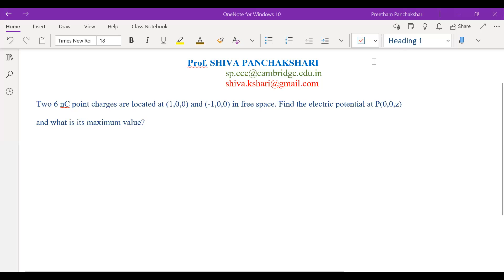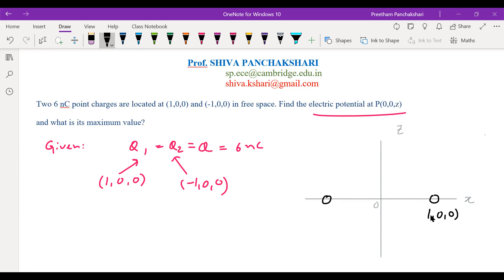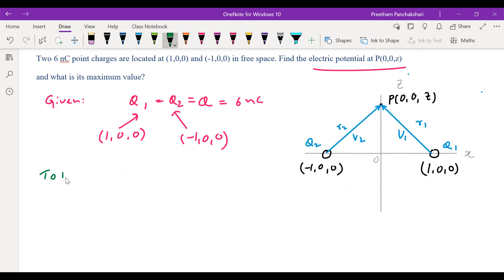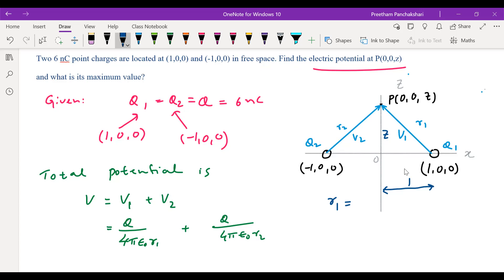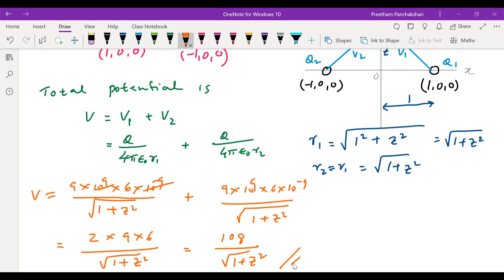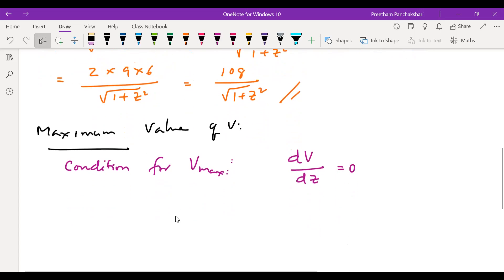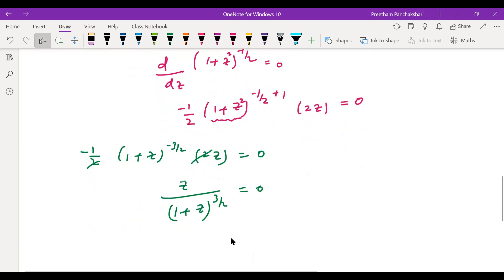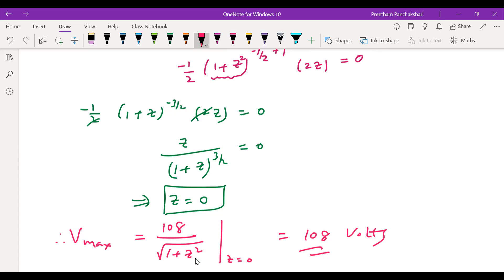Electric potential Problem 7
This video provides solution to a numerical problem on electric potential. In this problem, maximum value of potential due to two symmetrically placed point charges is found.